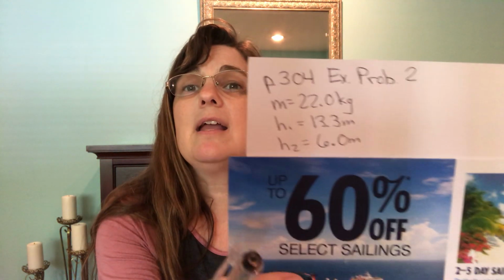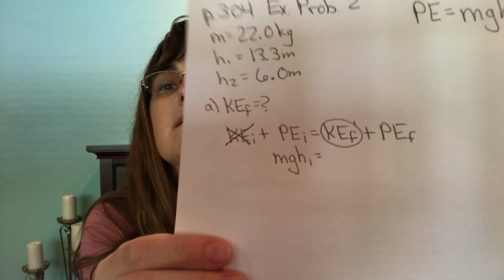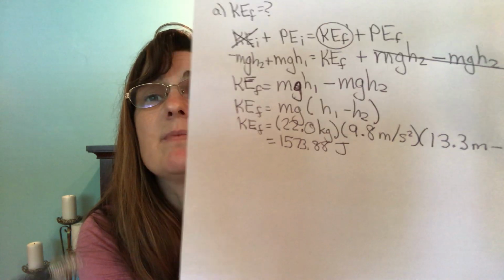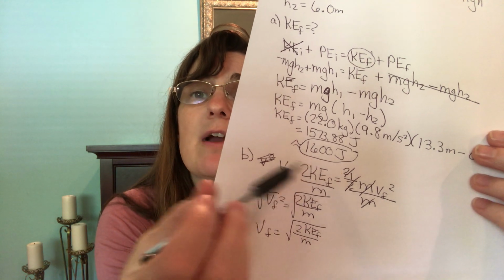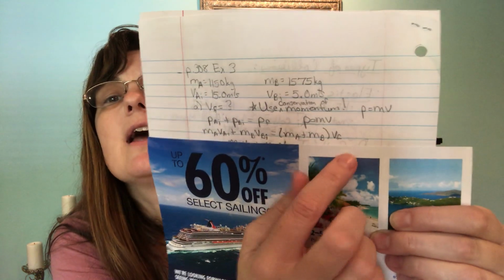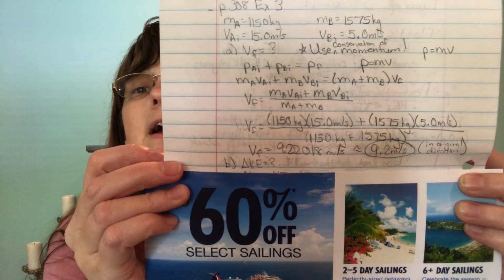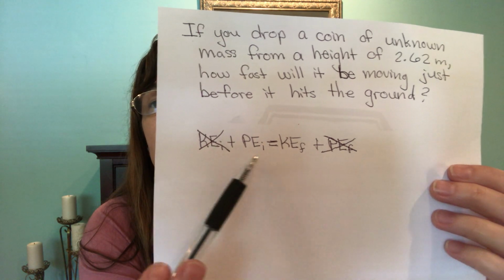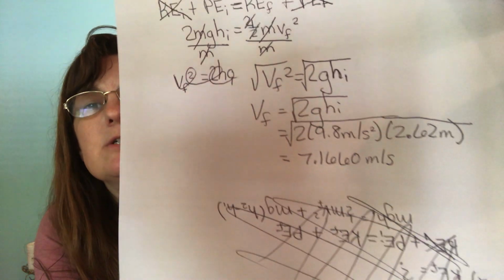11.2 Math Sample Problems